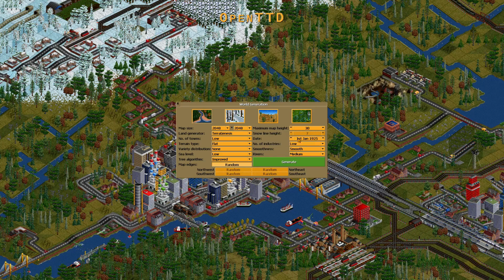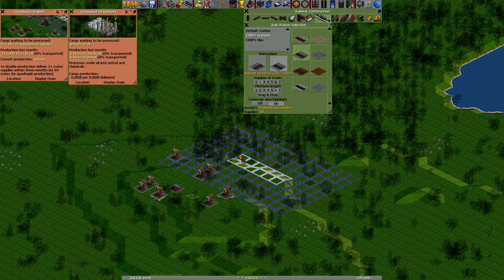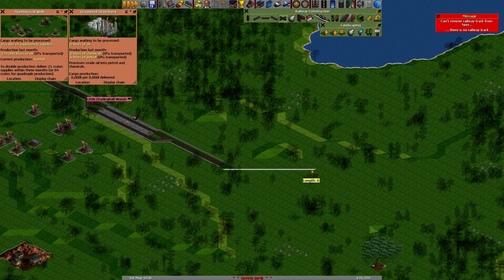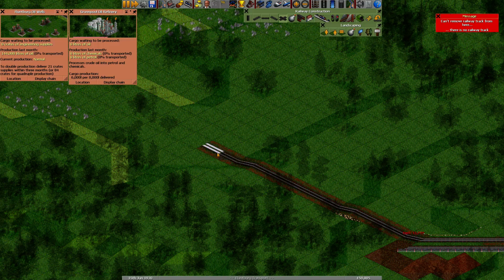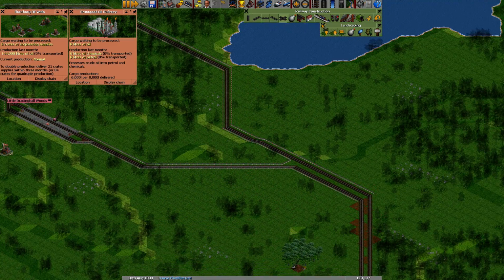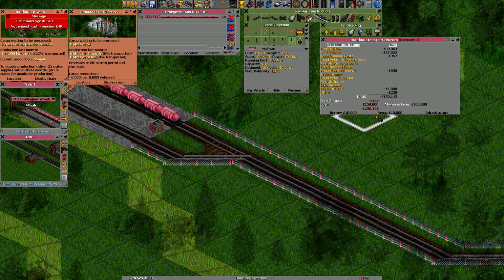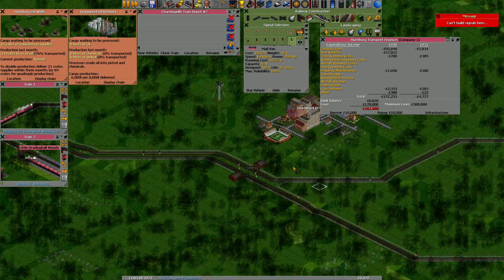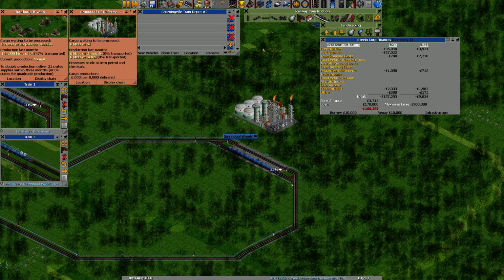Let's Play OpenTTD Part 1 - Gameplay Introduction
Let's play OpenTTD. In this series we will be playing OpenTTD and just having a bit of fun! OpenTTD an old school (possibly the oldest school) tycoon game in which you own a transportation company who's task it is to transport all variety of goods using trains planes and automobiles in order to generate obscene amounts of skrilla. So if you're having fun and liking the content then fire some likes, drop some comments and share it with your buddies!

What is OpenTTD?

OpenTTD is an open source simulation game based upon the popular Microprose game "Transport Tycoon Deluxe", written by Chris Sawyer. It attempts to mimic the original game as closely as possible while extending it with new features.